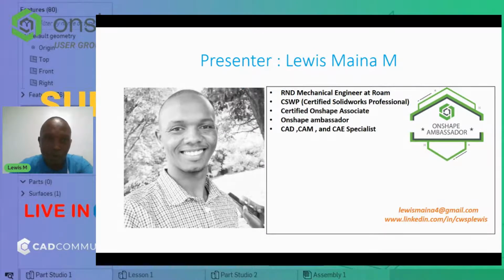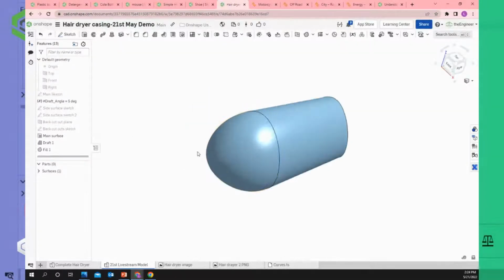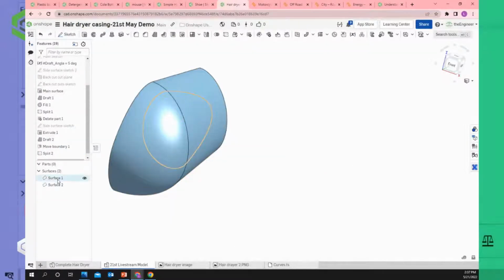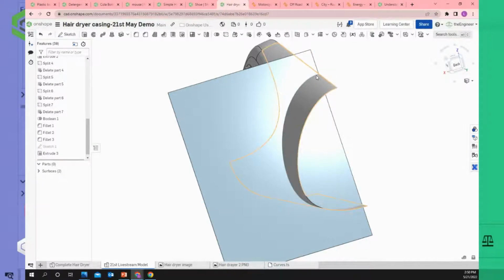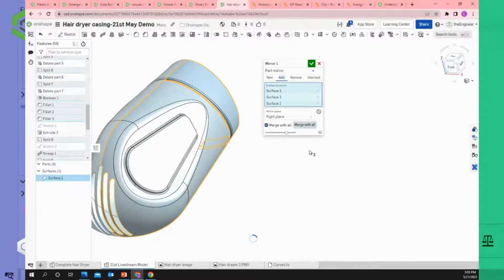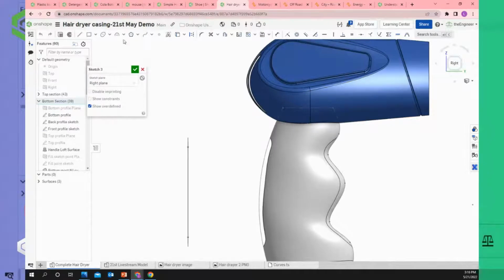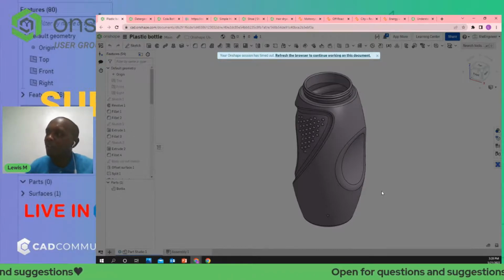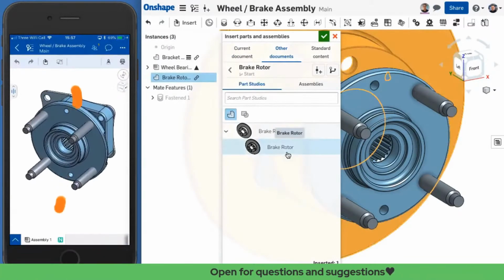Surfacing in Onshape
Learn how to make simple and complex surfaces in Onshape with a comprehensive review of surfacing tools and their applications. Use surfacing techniques such as offset surface, split, ruled surface, fill , and loft. To fully grasp various techniques , we will model one part using surface technique.

Leaning Objectives:
1. Introduction to Onshape surface modeling
2. Discuss Onshape surface modeling techniques using examples
3. Model one complete part using surface techniques